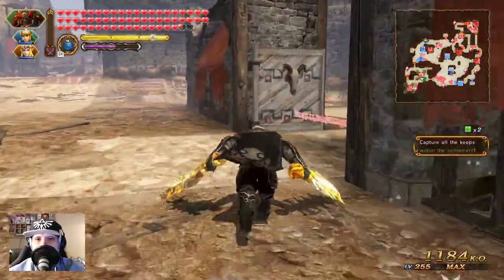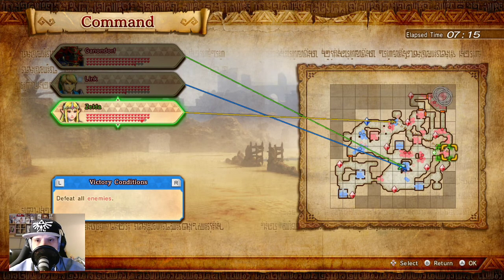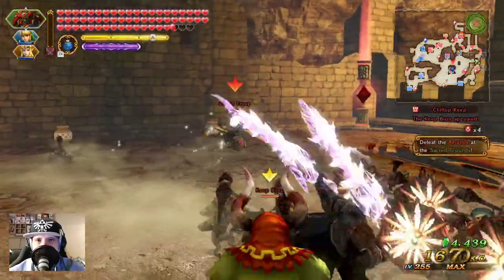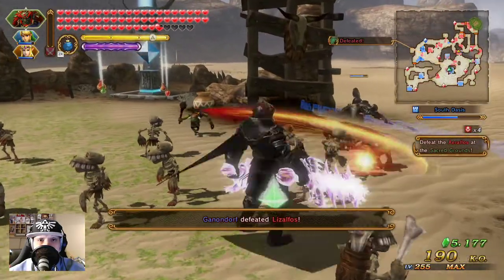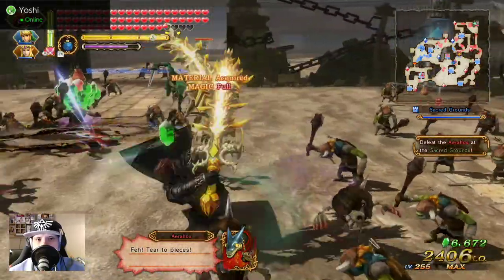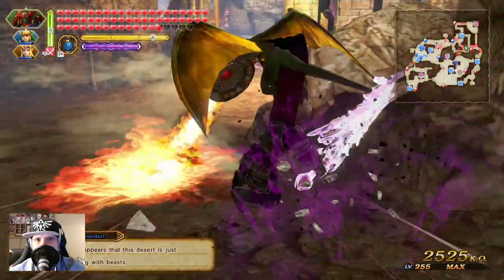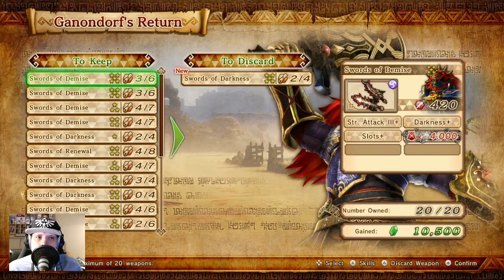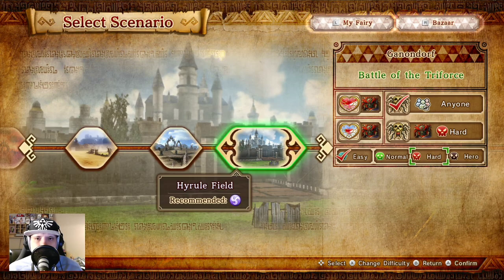Hyrule Warriors Definitive Edition 100 % - Part 579 - Ganondorf's Return second Skulltulas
About the game:

Hyrule Warriors is a Legend of Zelda spin-off game for the Wii U that was released on the 19th of September 2014, the 20th of September 2014, the 26th of September 2014 and the 14th of August 2014 in Europe, Australia, North America and Japan respectively. It combines the world of The Legend of Zelda with the action of Koei Tecmo's Dynasty Warriors series and was developed by Team Ninja and Omega Force.